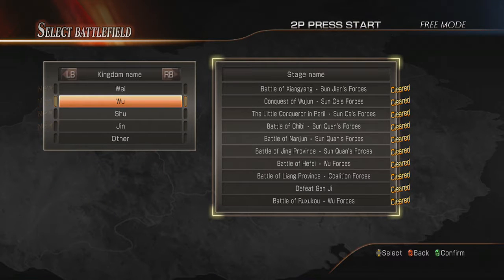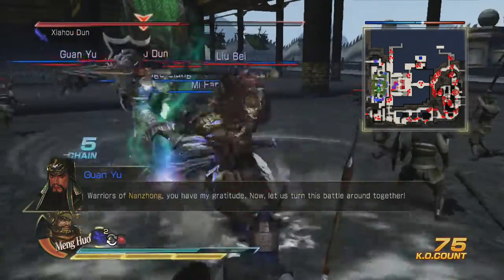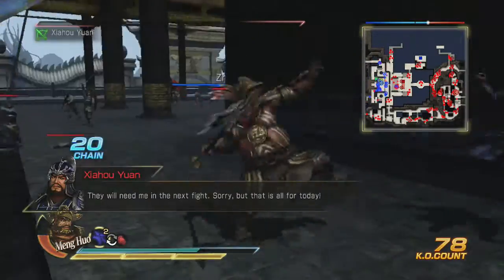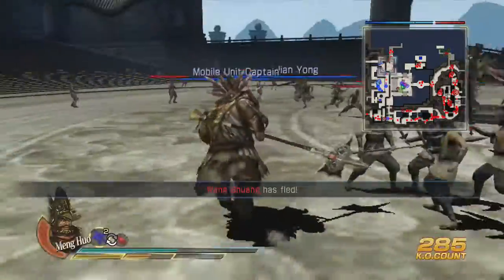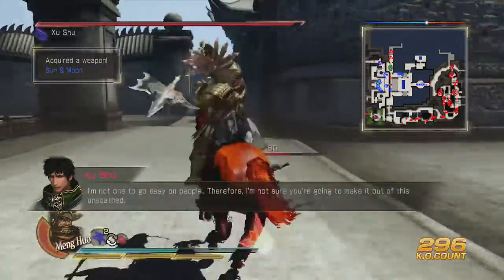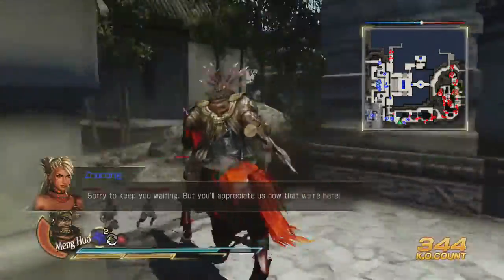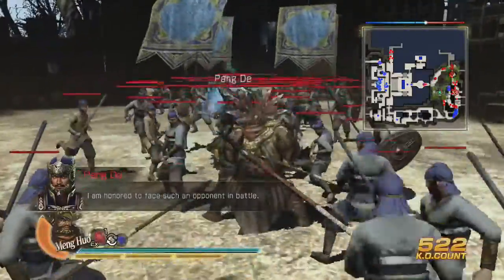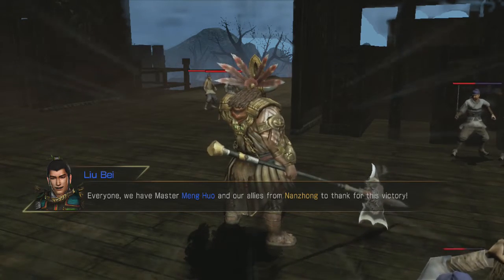Dynasty Warriors 8: Meng Huo's Secret 5th Weapon Guide